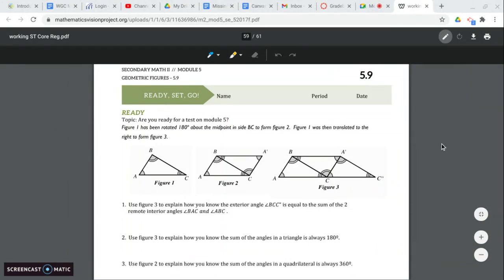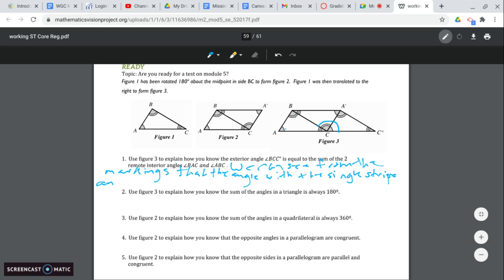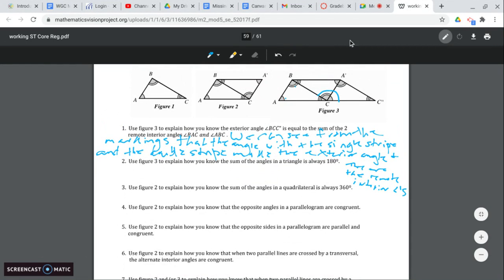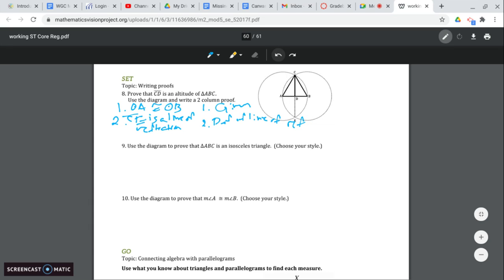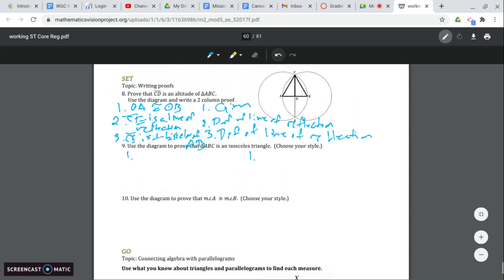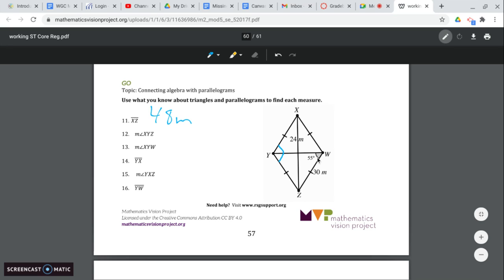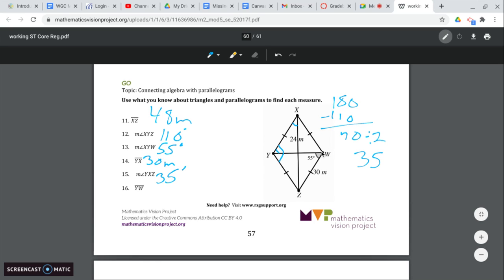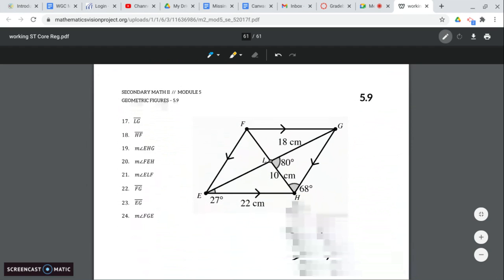Week 22 IM2 5.9 Centers of a Triangle